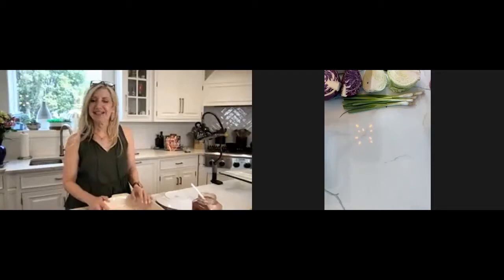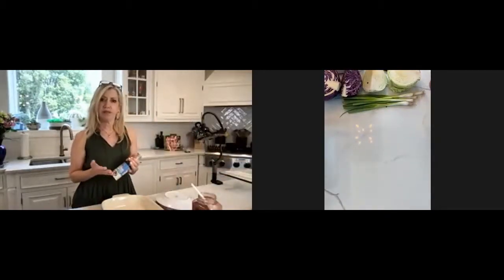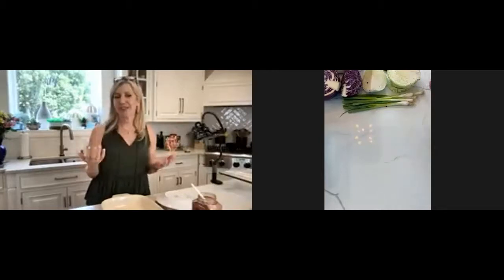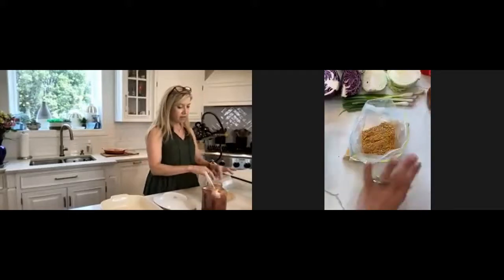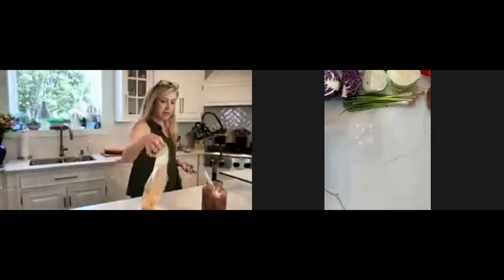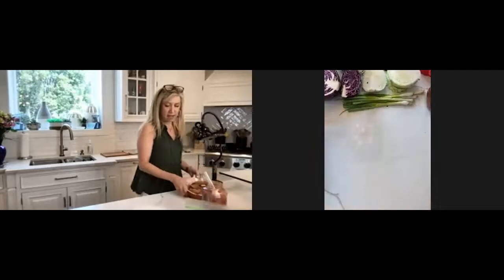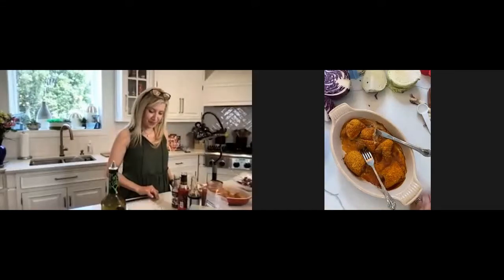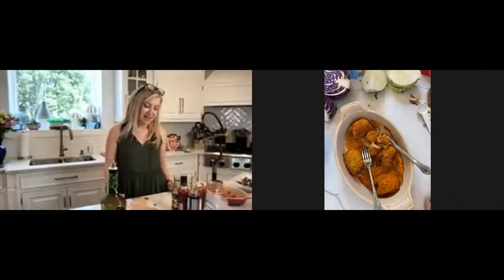Live Chef Cook Along with Chef Elite Jakob